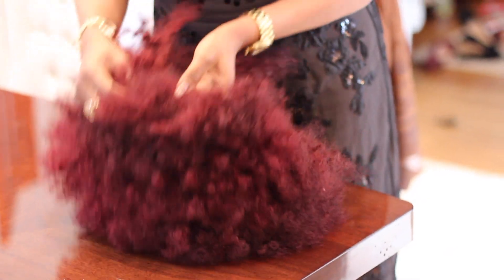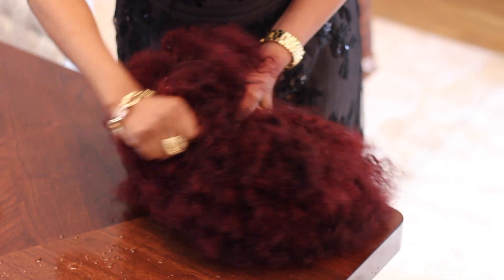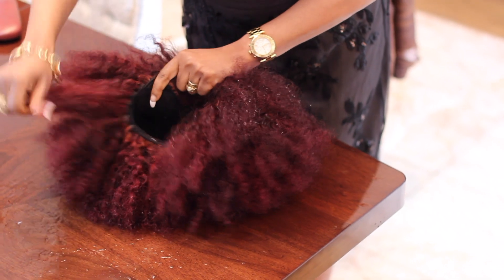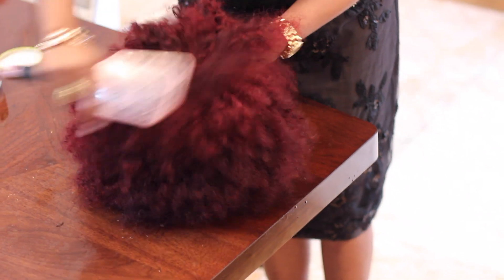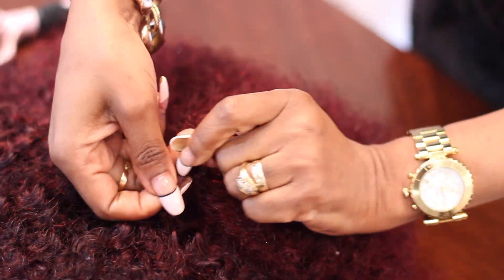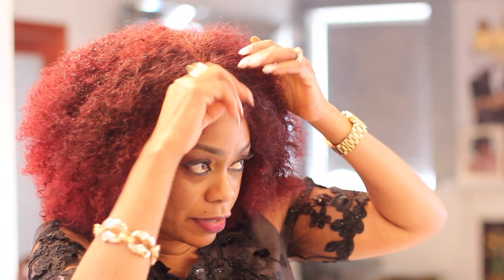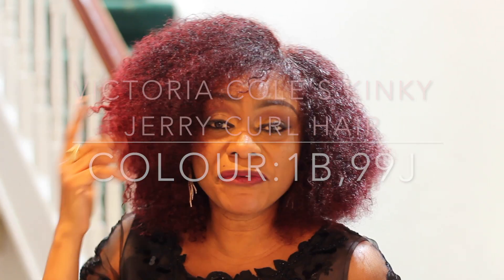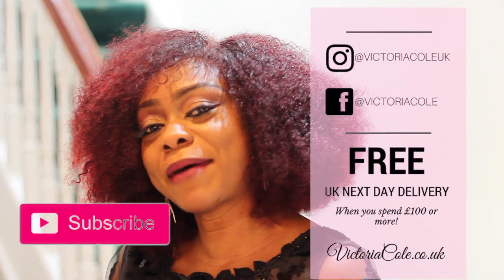BEST WIG RETOUCH MONGOLIAN JERRY CURLS VICTORIA COLE.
Hi Everyone.  We've been doing wigs in-store for a while now and have officially launched a Personalised Wig Service, available  from Victoria Cole Hair in the entire range of our hair extensions.

This video features me, Victoria Cole showing you how  to untangle your Jerry Curl Hair extensions. I'm wearing a 12A grade Mongolian Kinky Jerry Wig, colour 1B, 99J (red/burgundy) of which I have had for a couple of years now,   when I used it for a concert Londonpraisefestival it wont just respond to movement, but now re - sewn, coloured, conditioned, this time with a closure ,I can jump, dance and play lol

Victoria Cole wigs are personalised and available in our full range of hair extensions and ombre hair. Available in net, natural black, and blonde construction caps. Wigs are great for hair protection, hair recovery, repair, they're easy to maintain and great to recycle your hair extensions.

VICTORIA COLE HAIR WIG BLOG

VICTORIA COLE HAIR PERSONALISED WIG SERVICE